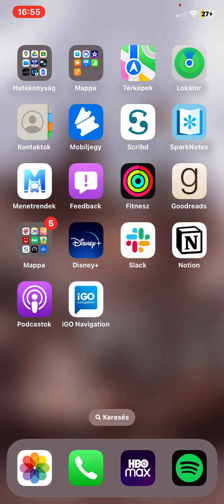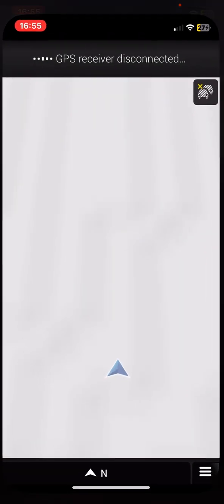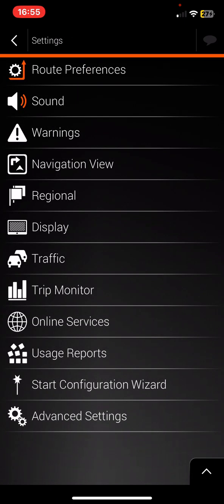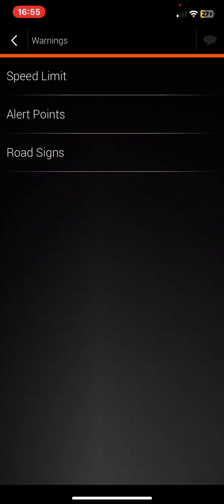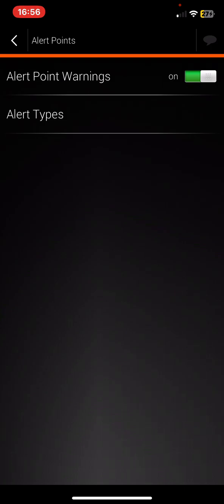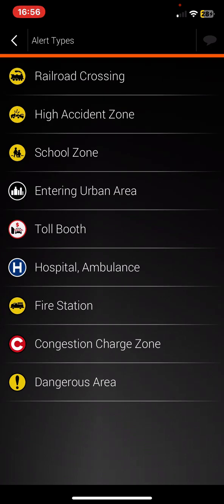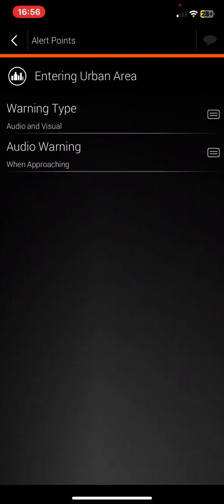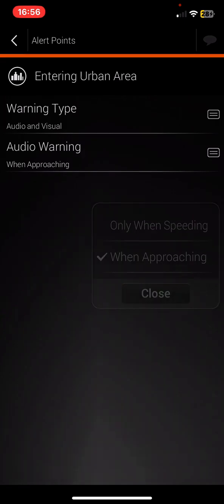How to set the audio warning for the entering urban area mode in IGO Navigation?